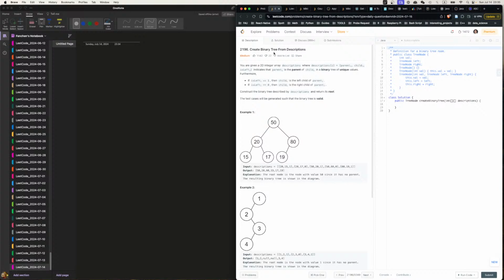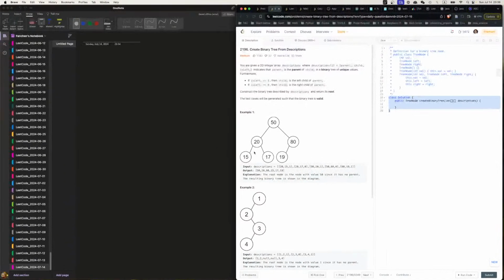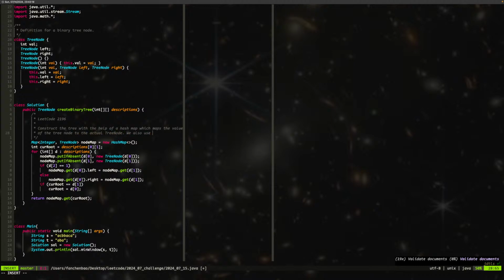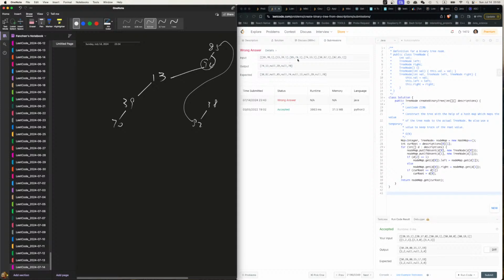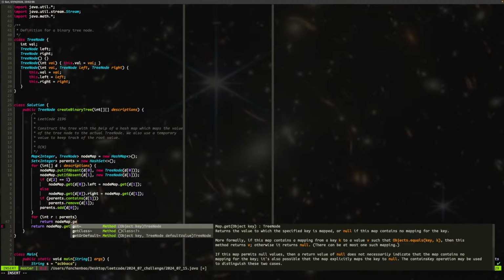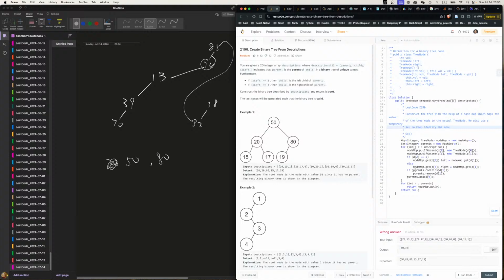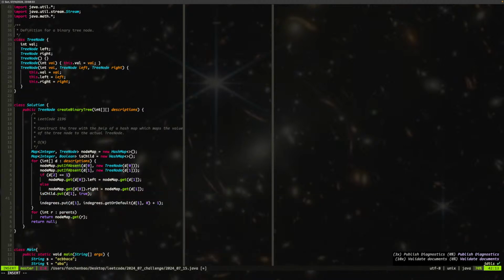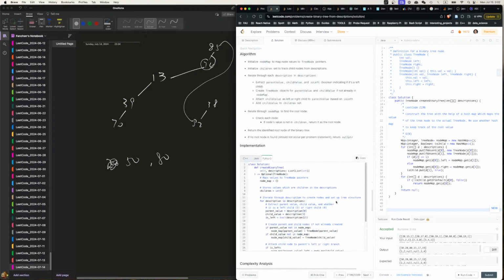2024-07-14 LeetCode 2196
Tuve un pequeño problema encontrar el raiz del arbol.